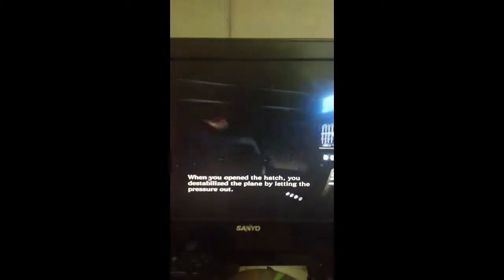resident evil 6 part 21: we try our best to stop a plane from crashing but we fail in the process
that's right youtube fans after we finally kill the motherfucking special infected in the cargo hold at the back of the plane we get back to the cockpit and as the title of the video says we try our best to stop athe plane from crashing  but we ultimatley fail in the process and meet up with a character returning from re2 is sherry birkin